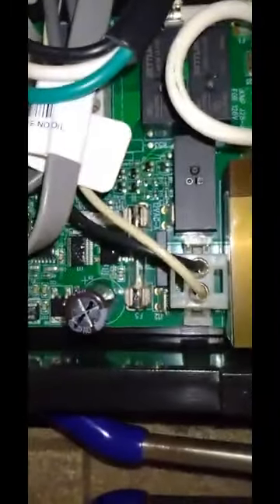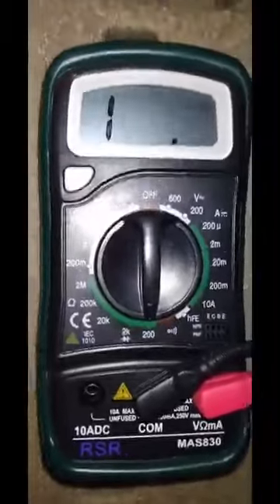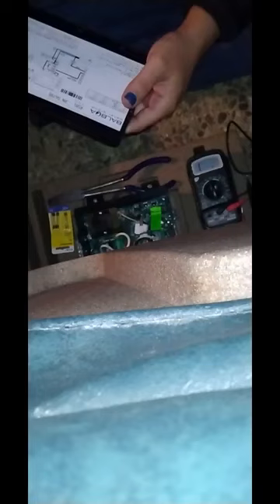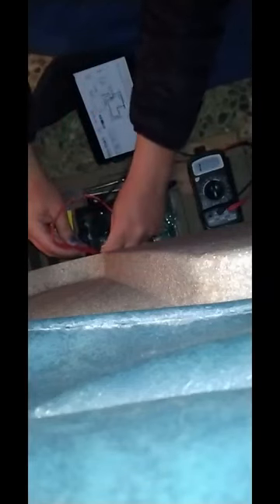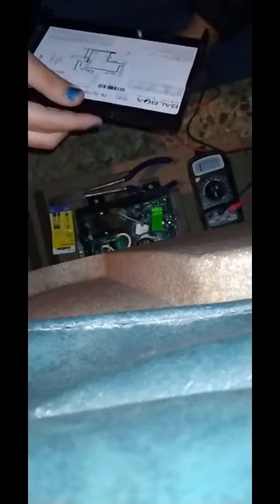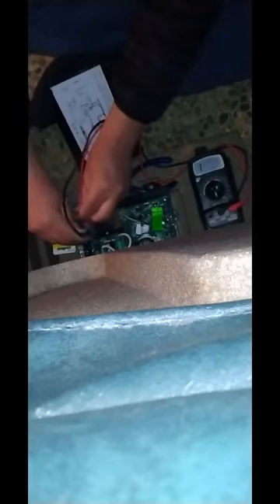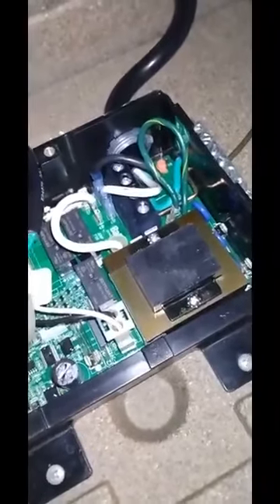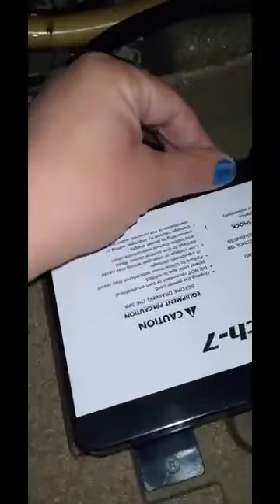checking fuses on X400